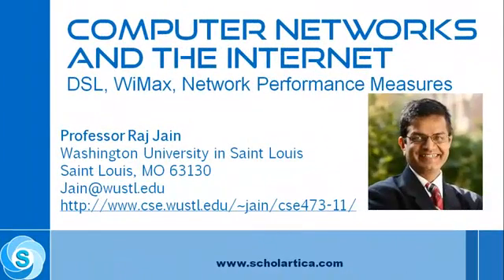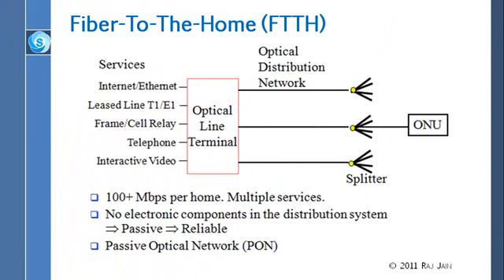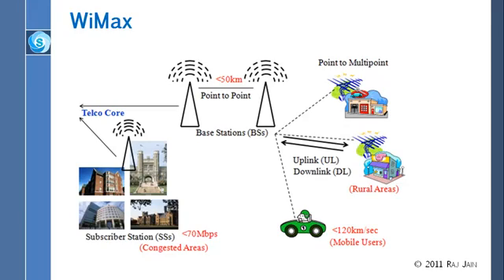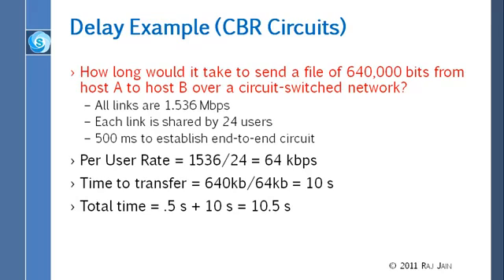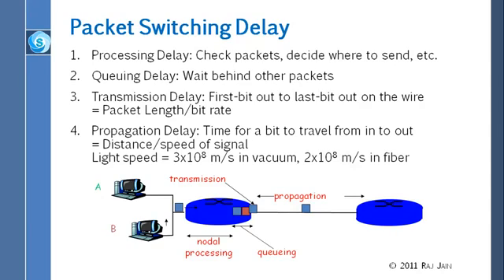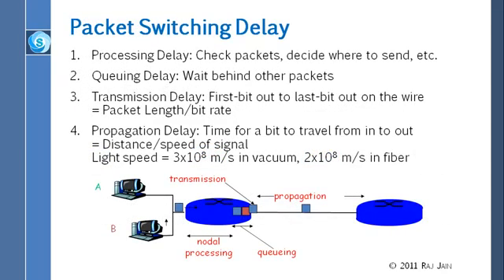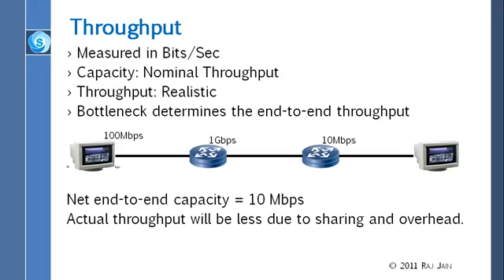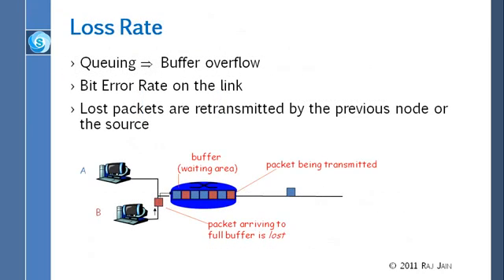University of Ghana - Distance Education Video Channel